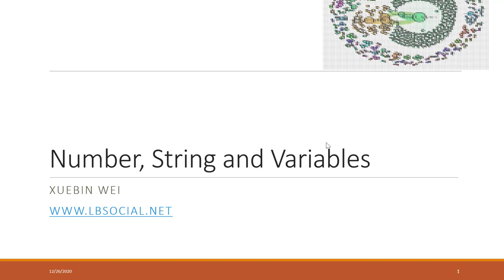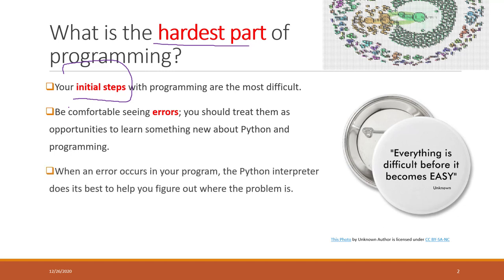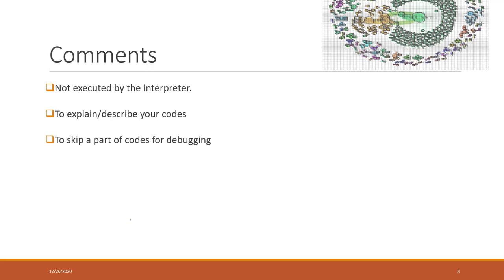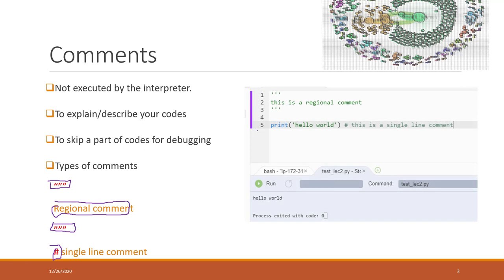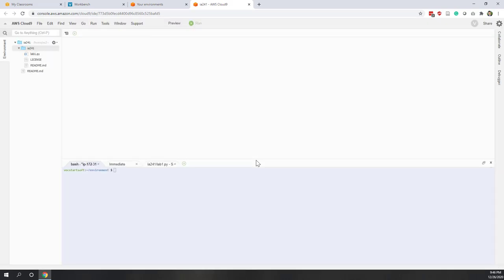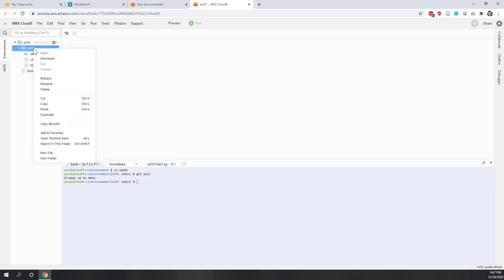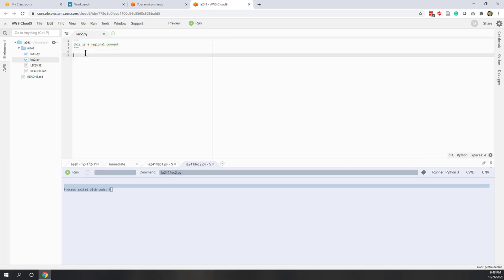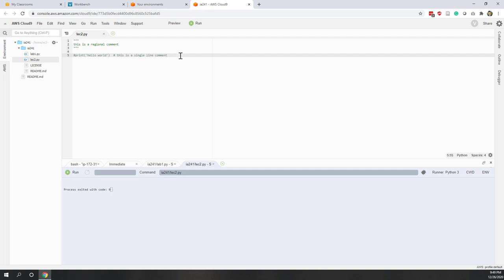Lec 2.1 python comment